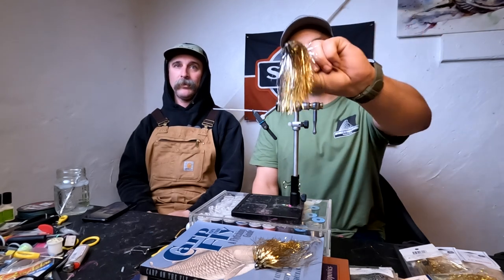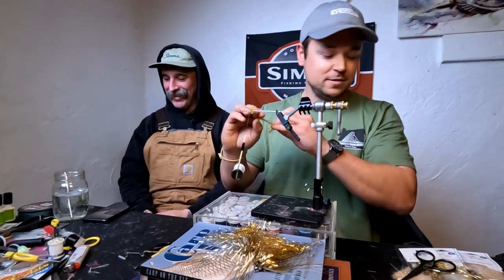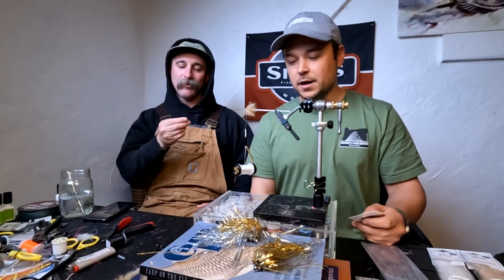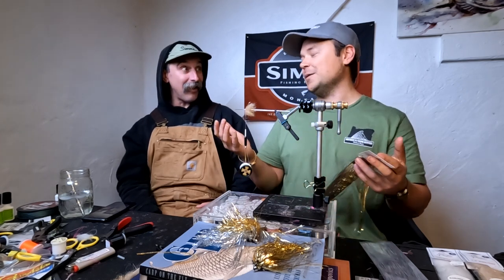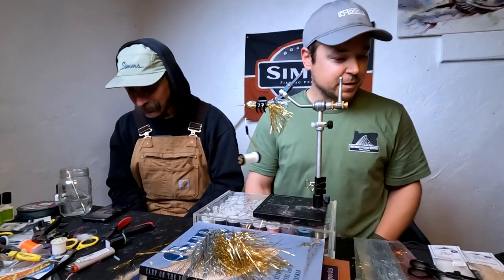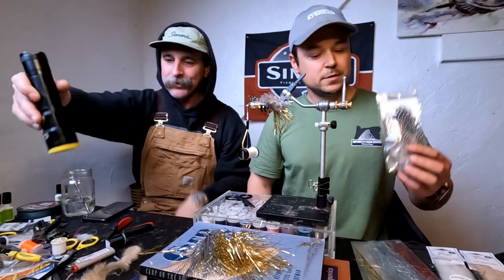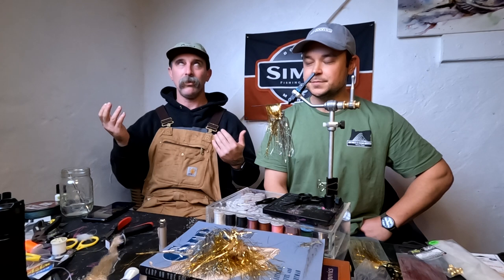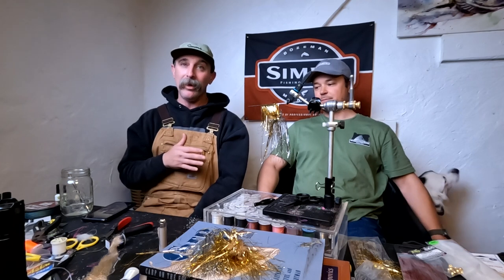Episode 3 - FNF Tying The Prom Dress (Winter Steelhead Fly)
Colby whips up Scott Howells's prom Dress. A Winter Steelhead Fly is designed to act like a Spoon. Easy to tie, easy to cast.
Friday Bight Flies, Live on Instagram every Friday at 7pm PST.

Materials List:
ProTube Adapter
ProTube Flexitube
Veevus 6/0
Ep Shrimp Brush Tan
Flashabou Gold
Flashabou Silver
Jumbo Guinea
Large Pro Cone